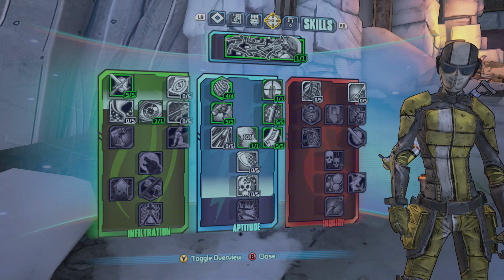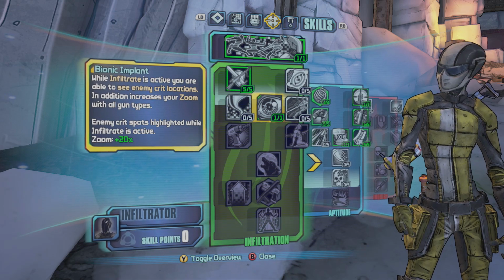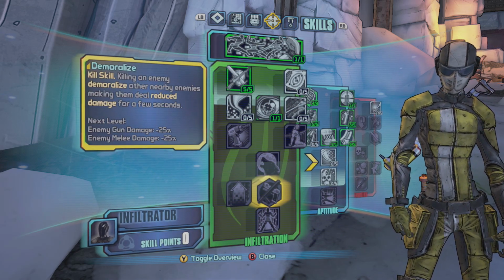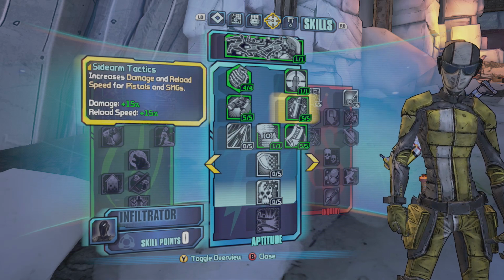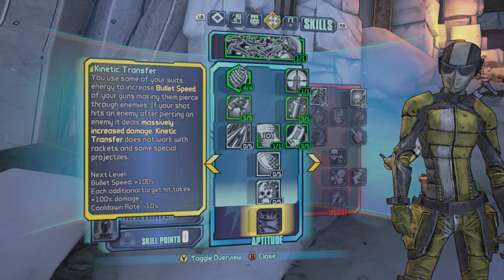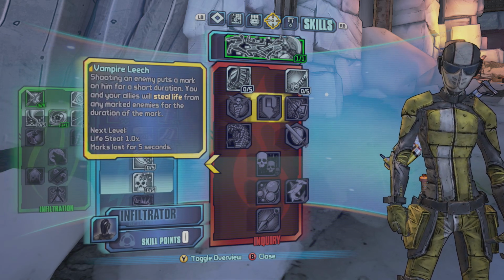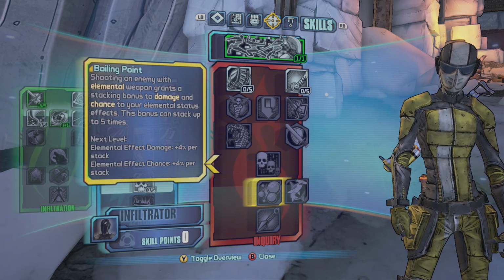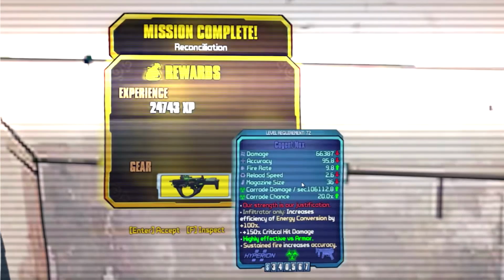Borderlands 2 NEW PLAYABLE CHARACTER! 32 New Skills, Custom Gear, & More! (MOD)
Breakdown all skills, story, and new gear added to Borderlands 2 from a new MOD made by Exotek